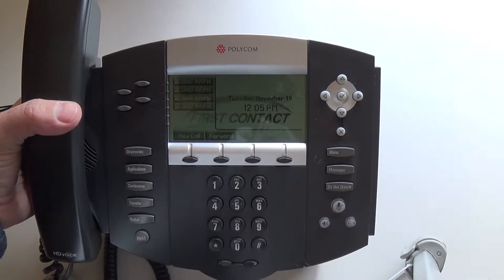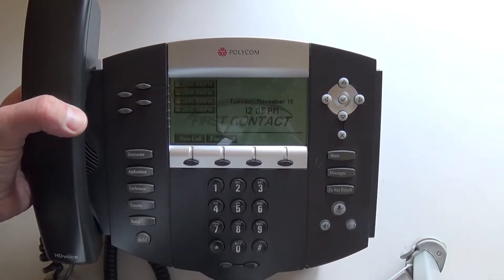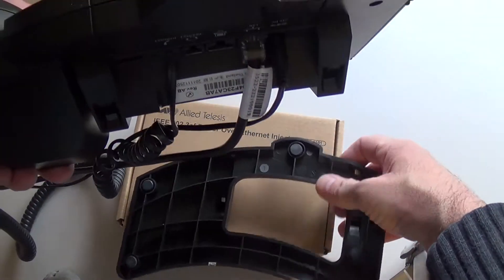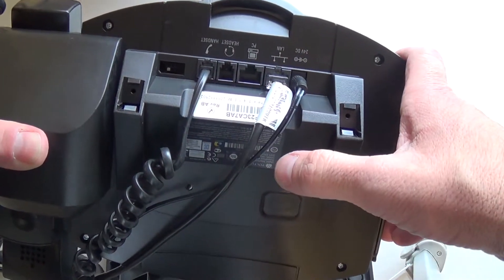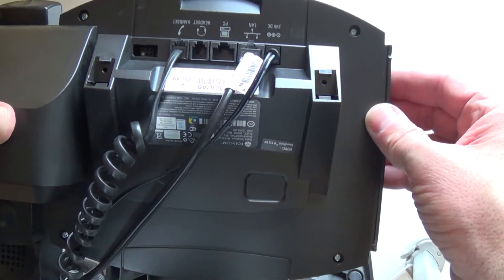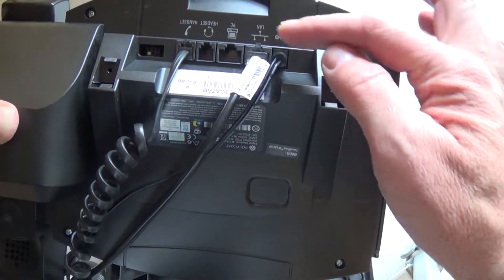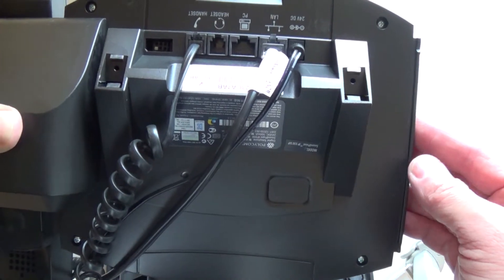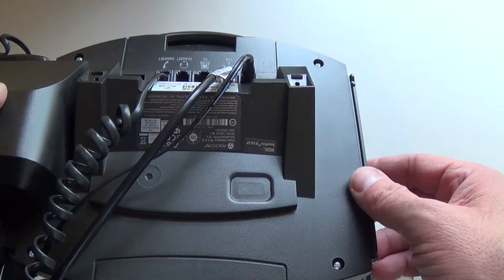FIRST CONTACT COMMUNICATIONS RESET A POLYCOM PHONE